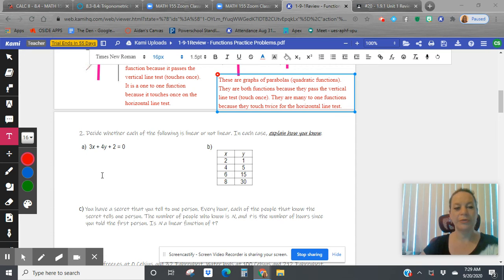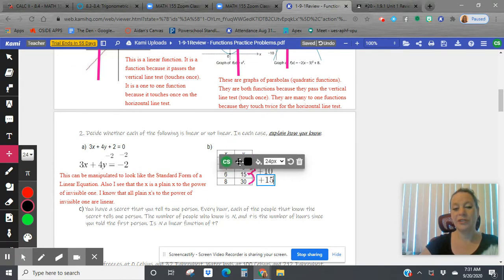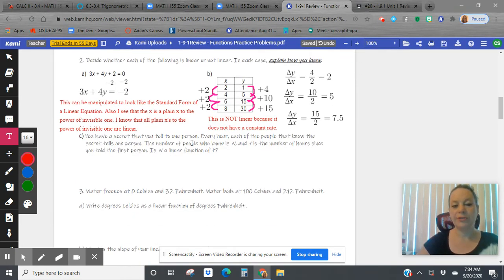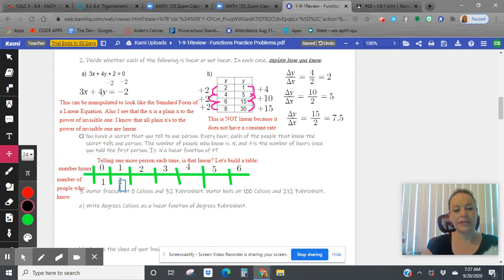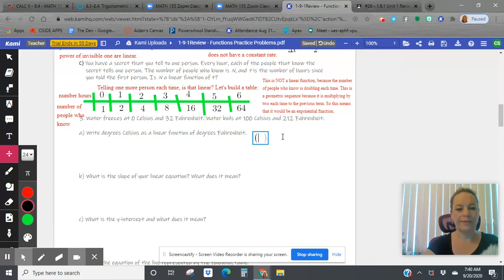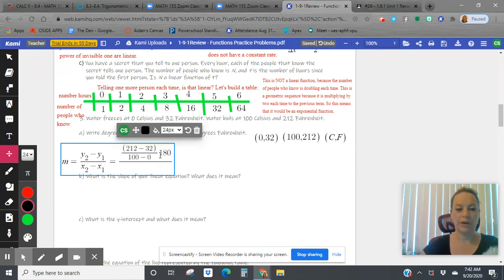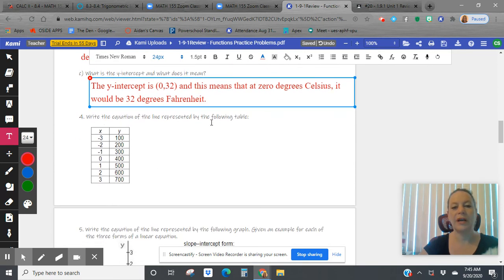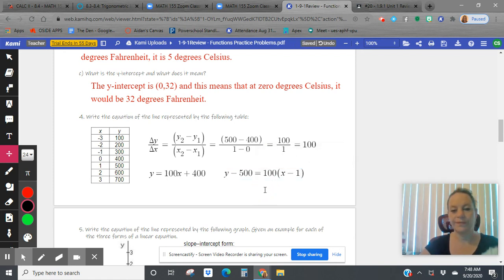Unit 1 Review page 2 (slope/forms of equations)